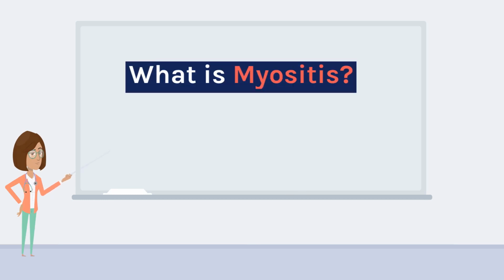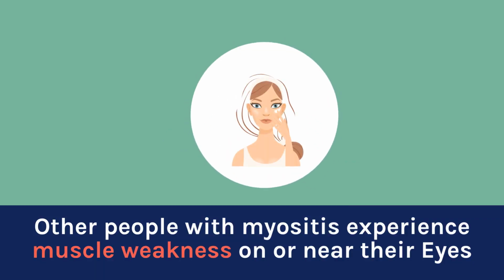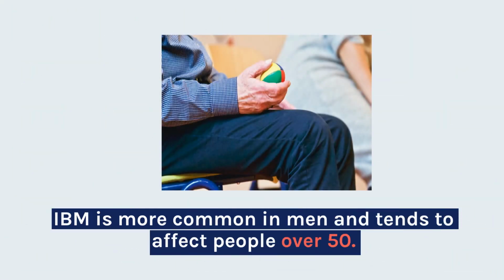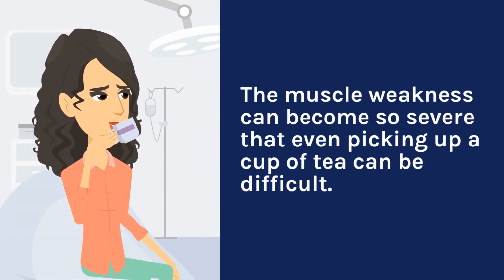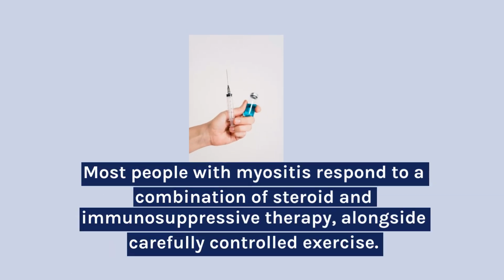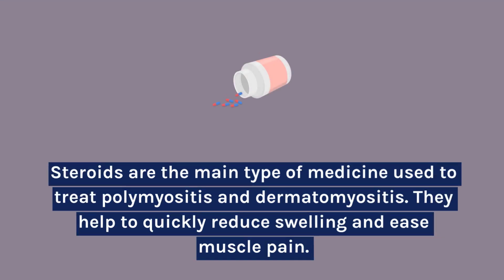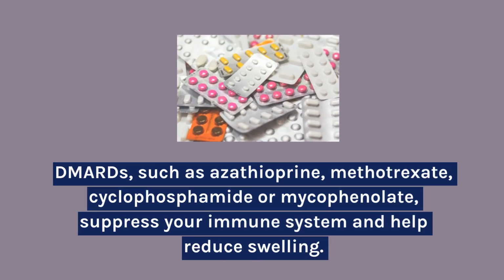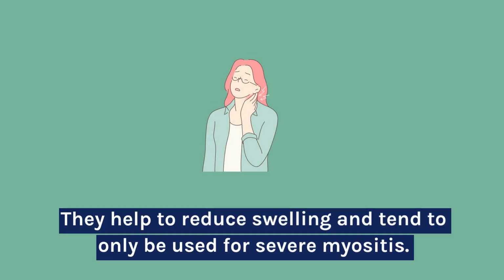What is myositis disease? Easy step by step explanation.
What is myositis disease?
Myositis is a disease that makes your immune system attack your muscles. . This inflammation makes your muscles feel increasingly weak.

●▬▬▬▬▬▬ Recommended books and courses  ▬▬▬▬▬▬▬●
✅ PRACTICING MINDFULNESS: 75 ESSENTIAL MEDITATIONS FOR FINDING PEACE IN THE EVERYDAY